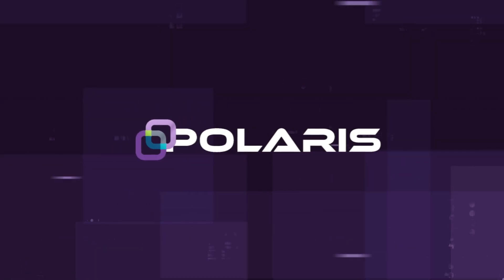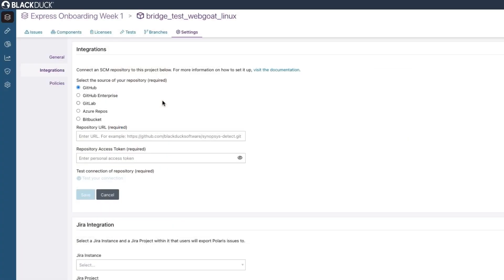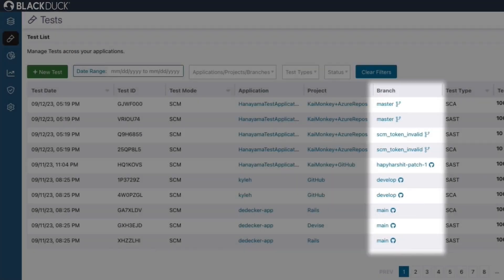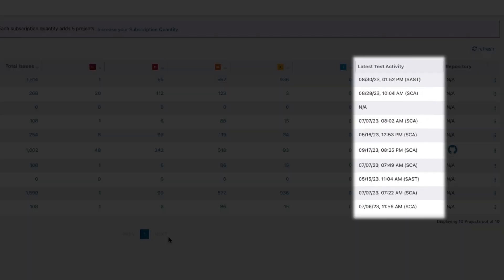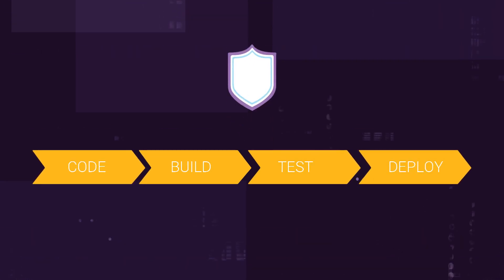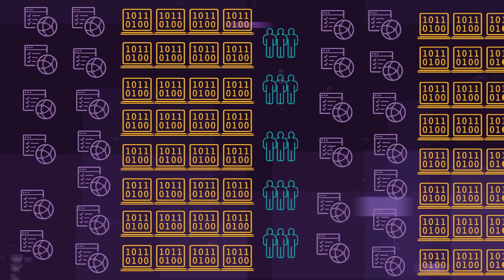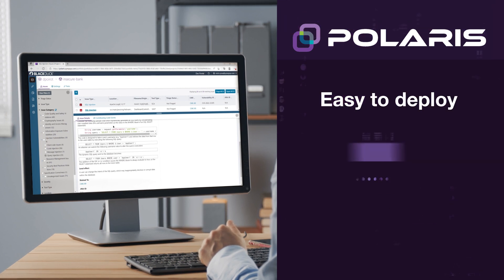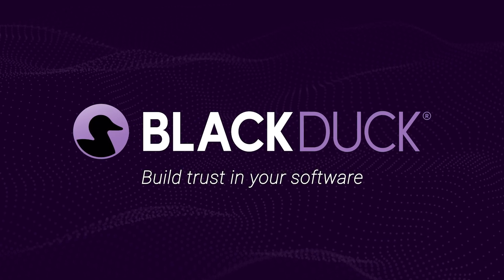Polaris Platform: Automate Any Scan, Anytime, Anywhere, All at Once | Black Duck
Black Duck Polaris® Platform is the first no compromise cloud-based application security solution that meets the diverse needs of Development, DevOps, and Security teams.